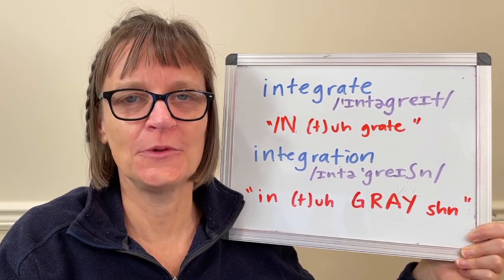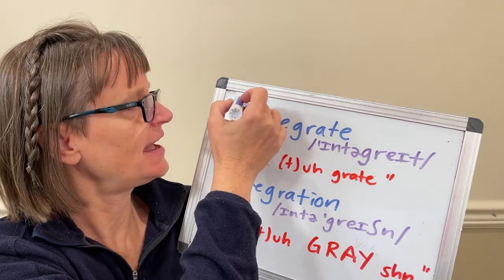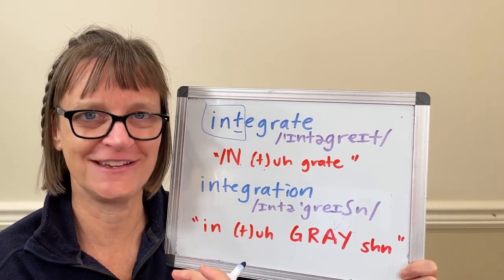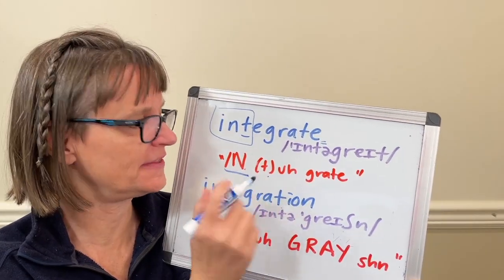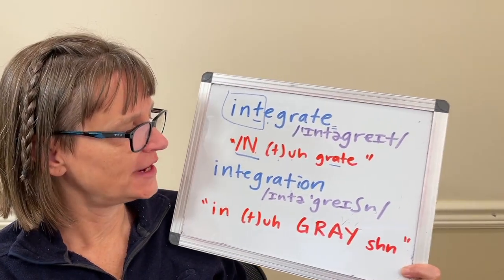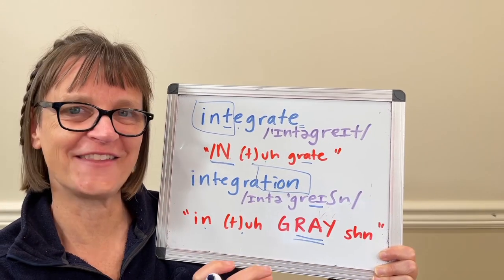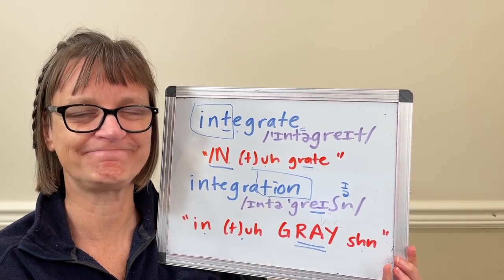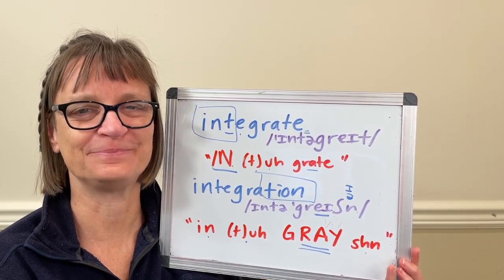How to Pronounce Integrate and Integration (Words with -ate and -ation)